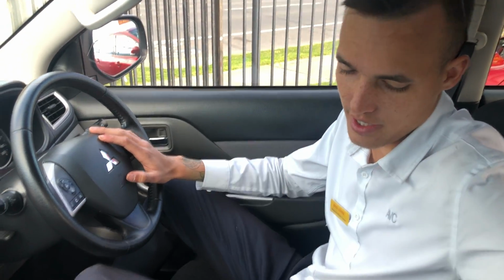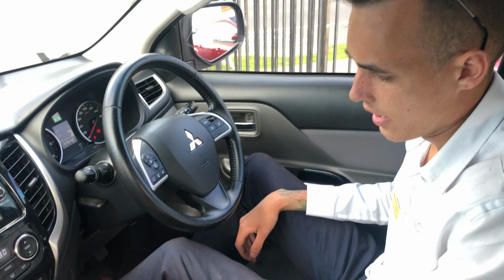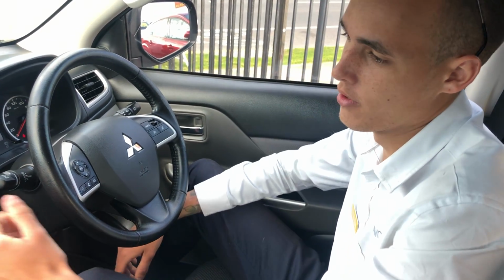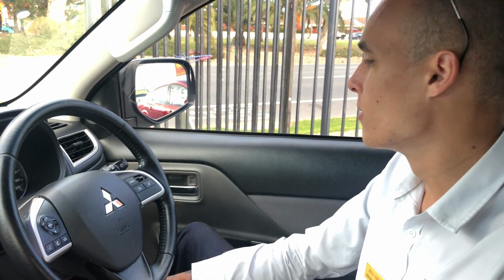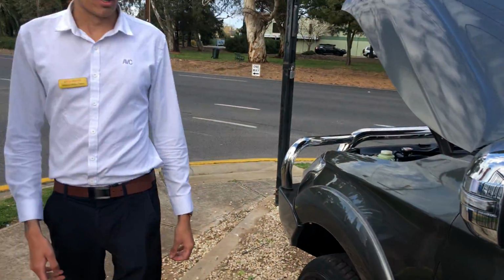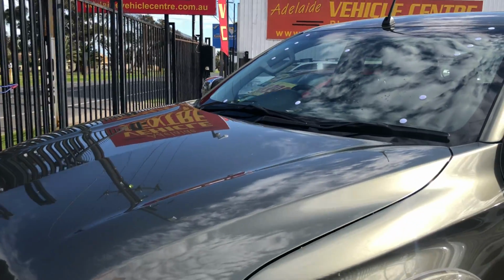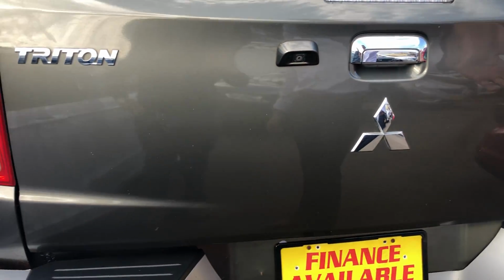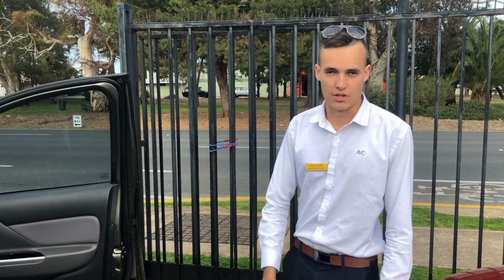Williams Mitsubishi Triton